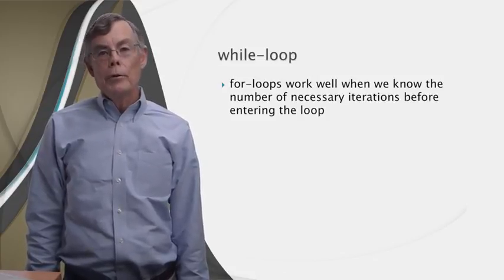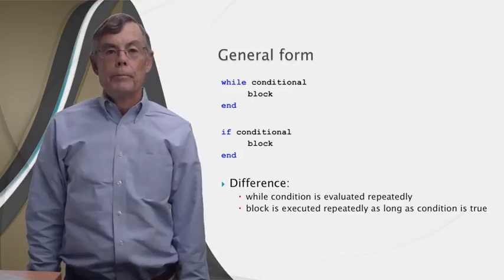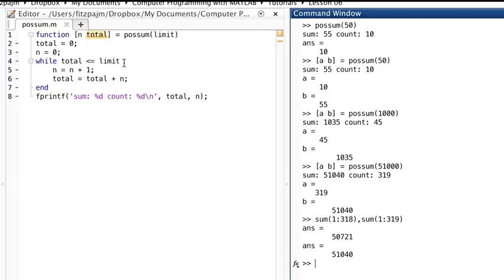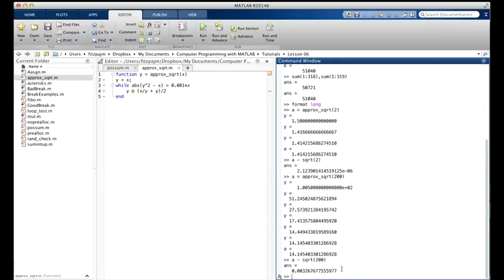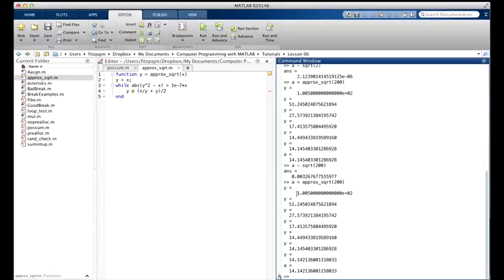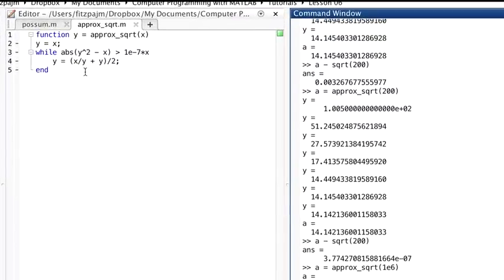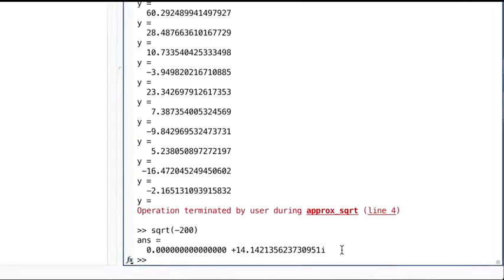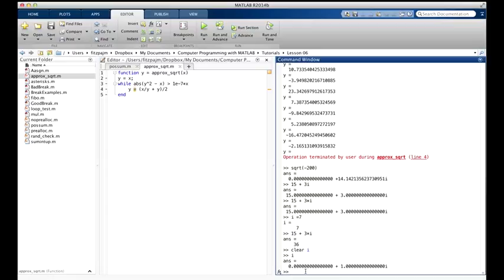6 2 6 2 While Loops 20 16